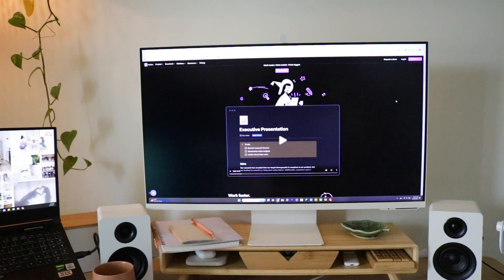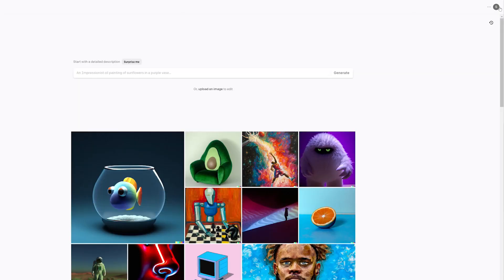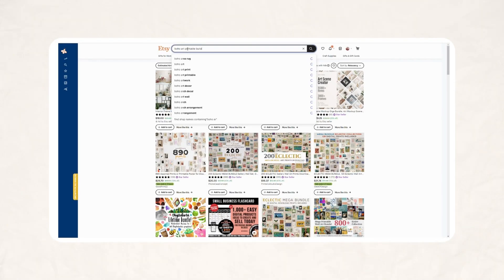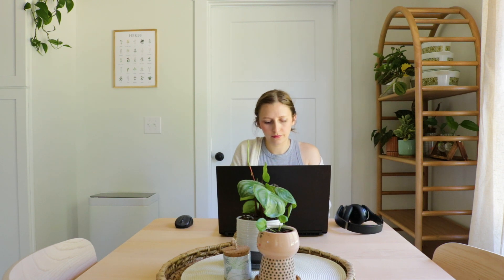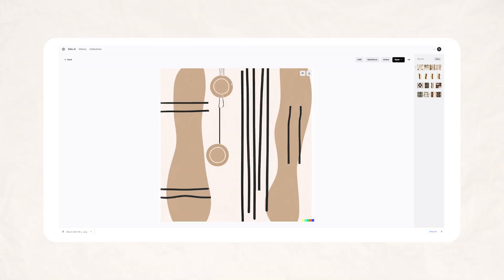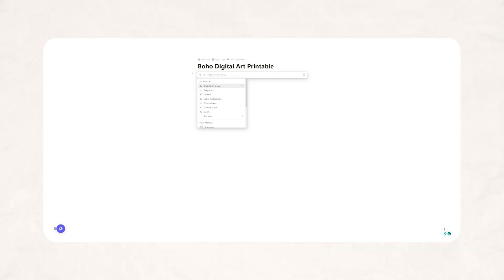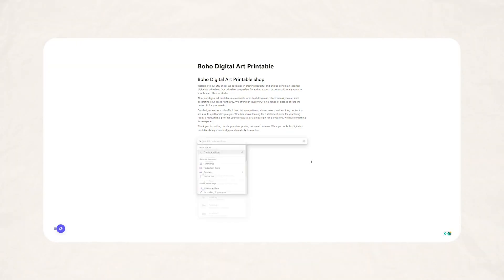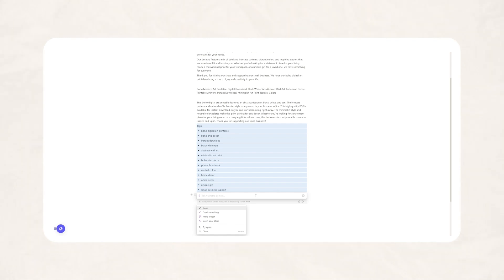Use AI to make $600+ per day with this Digital Product on Etsy + Notion AI and DALL-e Tutorial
❗Important Update: New link for the Creator's Resource Hub Grab this Digital Product Growth Plan (previously called "Digital Product Starter Kit") if you want to learn how to start (and grow🪴) your digital product business

Your girl made some updates ... again 😅 ⚠️ IMPORTANT UPDATE: Some of my previous products and freebies have been discontinued. However, I do have a few free and paid products currently (things like the 50 Digital Product Ideas (free), the Digital Product Starter Kit, and my Notion Business Hub Template.
Want to use AI to make $600+ per day with this Digital Product on Etsy? In this video, I will be focusing on two AI platforms, Notion AI and DALL-e, that can help you create unique digital products that you can sell on Etsy. I will chat about how you can use AI to generate designs, titles, descriptions, and tags for your digital products. And I will provide tips and tricks for optimizing your listings to ensure maximum visibility through SEO!

✨ I just launched a new service! With this service, you'll submit a questionnaire and receive 3 personalized digital product ideas to sell. Not only that, but I will also provide a step-by-step tutorial video on how to create the digital product ideas (and a bonus tutorial on how to keep finding ideas for yourself going forward!).

UPDATE: In doing research for another video, I chatted with someone from Etsy about AI and they said, “You can't use AI to fully generate your digital file but you can take help of AI to create your product.” This means that you CAN use AI to support your design, but make sure to make alterations!

If you want 50 digital product ideas and resources on how to create them,

Are you new here? Hiya, I'm Shelby! Let's nerd out on simple productivity, sustainable systems, and making money online. I create content and tools to help you develop online revenue streams, find a sustainable system for your life and business, and discover simple productivity practices. It's all about experimenting and finding what works best for you, and I am here to help you through that journey.

My camera & filming equipment ↴
Canon EOS Rebel T6i SLR Camera
Rode VideoMic with Fuzzy Windjammer Kit
Joby GorillaPod 3K Kit
Studio Lights
SanDisk 128GB Memory Cards
Torjim 60” Camera Tripod

Warning! I only recommend tools & products I personally love and use.